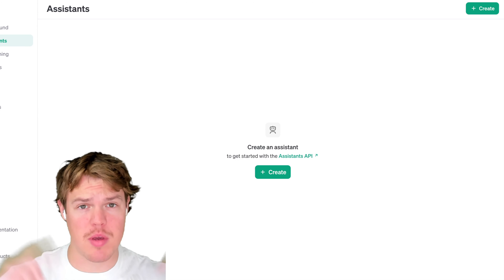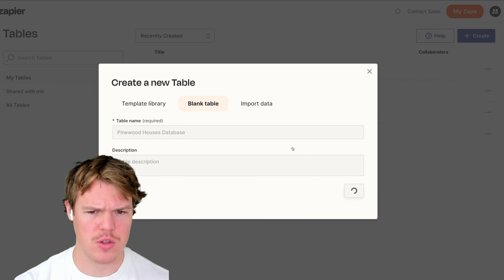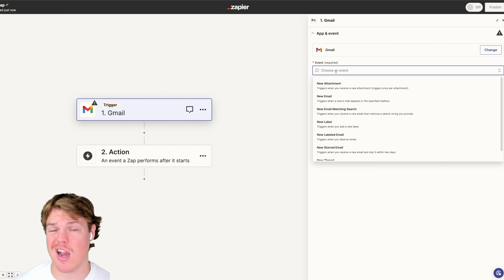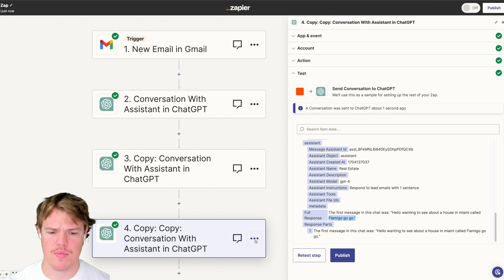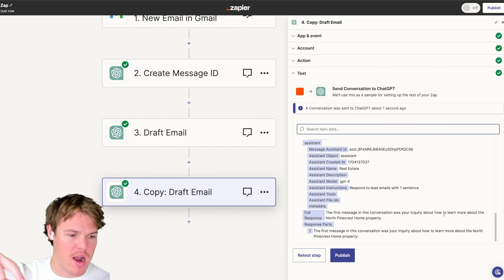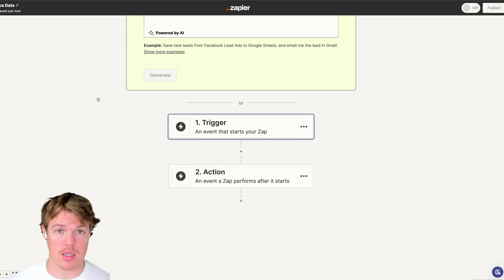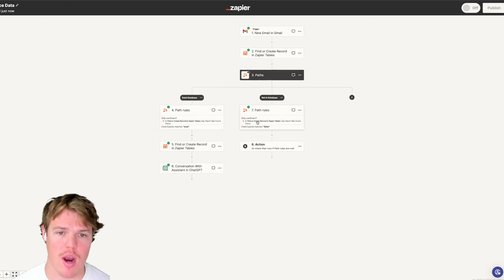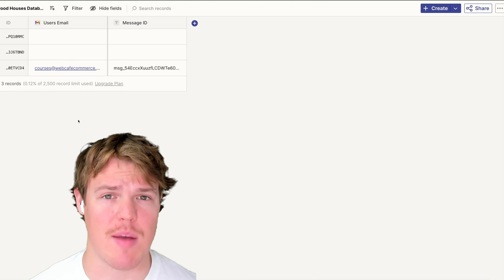Data-Driven Customer Profiles: OpenAI Assistant API with Zapier Tables for Business - Complete Guide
This video explores how to utilize the OpenAI Assistant API in conjunction with Zapier Tables to efficiently create and manage data-driven user profiles. These profiles can then be integrated into various business automations, enhancing customer interaction and personalization.

Assistants API Beta
The Assistants API allows you to build AI assistants within your own applications. An Assistant has instructions and can leverage models...

Key Takeaways:

✩ Integration of OpenAI Assistant API with Zapier Tables: Demonstrates the process of connecting the OpenAI Assistant API to Zapier Tables, enabling the automated collection and organization of user data.
✩ Creating Data-Driven User Profiles: Focuses on how to leverage collected data to build comprehensive user profiles, which can be utilized to tailor customer interactions and improve service delivery.
✩ Application in Business Automations: Provides examples of how these user profiles can be integrated into different business automations, allowing for more personalized and efficient customer engagement strategies.